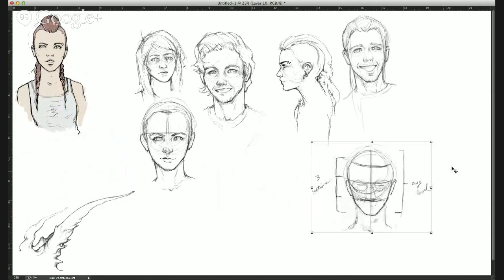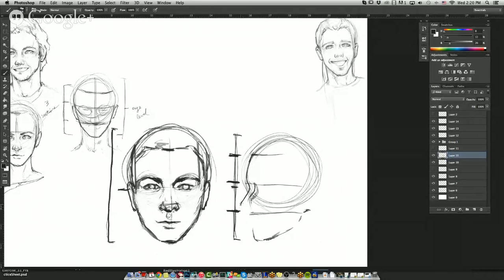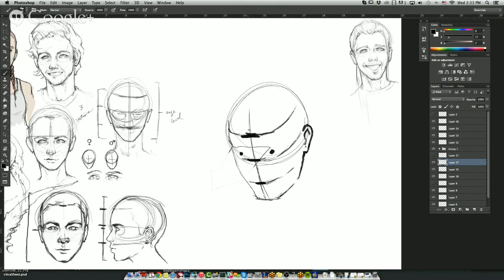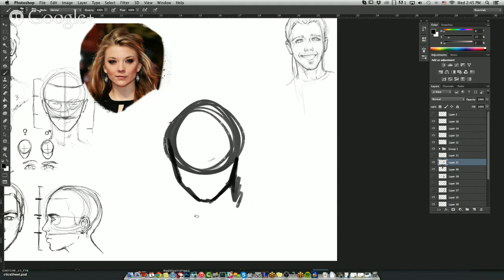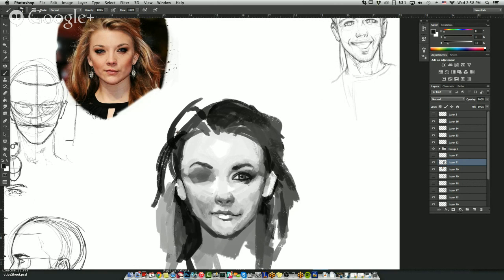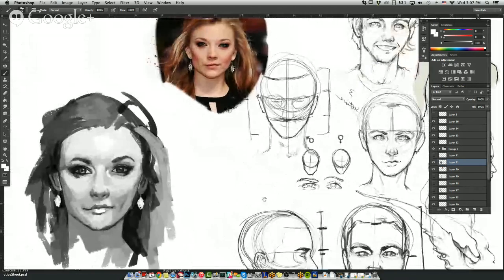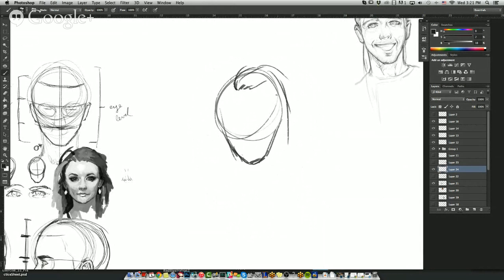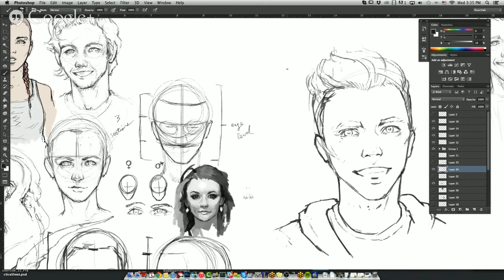Livestream - The Head - 3.4.2015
In this weeks livestream Tim will be filling our heads with art knowledge! On what you may ask? The human head! Can't figure out how to where to put the eyes? Well you are in luck because we are answering your questions! See you in the stream.